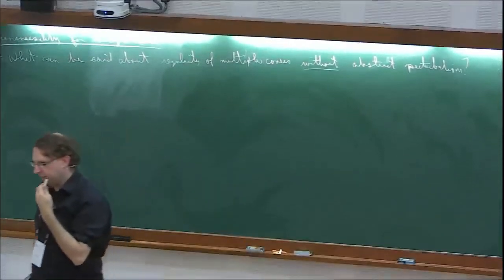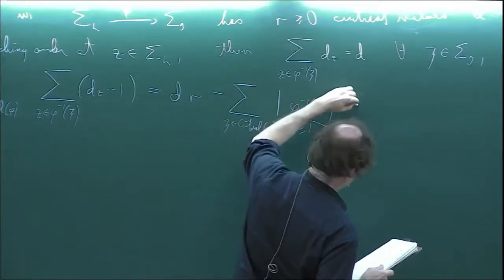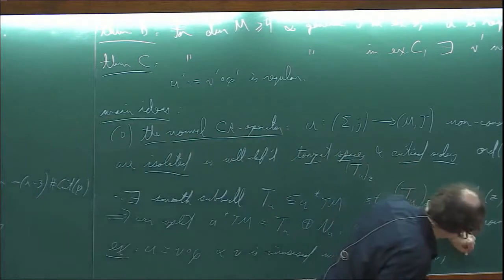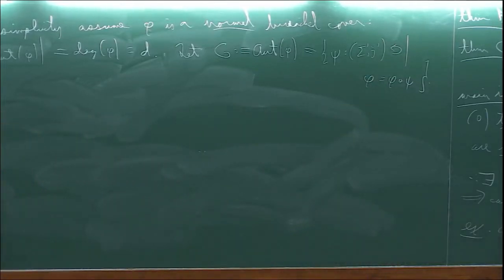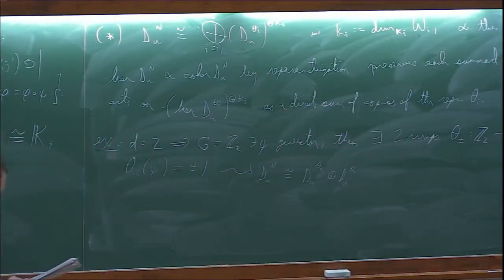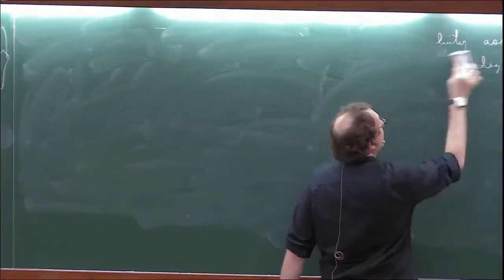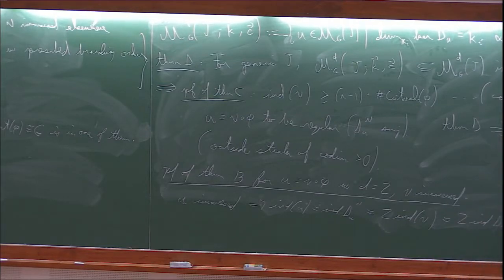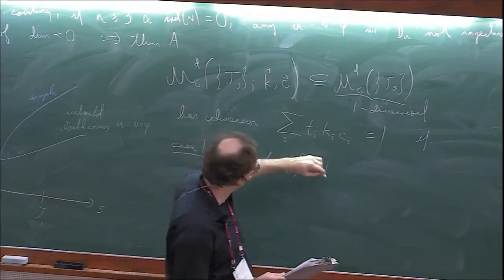Transversality and super-rigidity in Gromov-Witten Theory (Lecture - 03) by Chris Wendl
0:00:00 Start
0:00:13 Transversality and super-rigidity in Gromov-Witten Theory
0:00:26 Q: What can be said about regularity of multiple covers without abstract perturbations?
0:05:32 Examples
0:17:00 Theorems
0:20:57 Main ideas
0:25:49 Cut (n)
0:28:32 Now the linearized CR- operator
0:31:51 Theorem
0:33:24 CR-operators in symmetry
0:42:09 Proposition
0:47:06 Examples
0:52:41 Stratification
0:56:00 Note:
1:01:21 Important point
1:05:53 Proof of theorem
1:20:30 Remark
1:24:46 Cases
1:29:44 Q&A